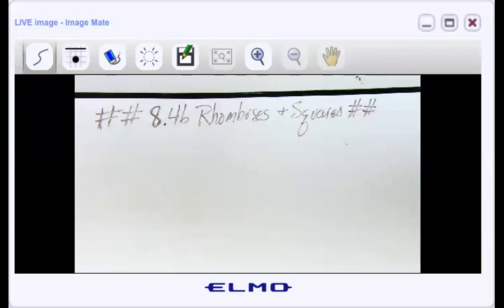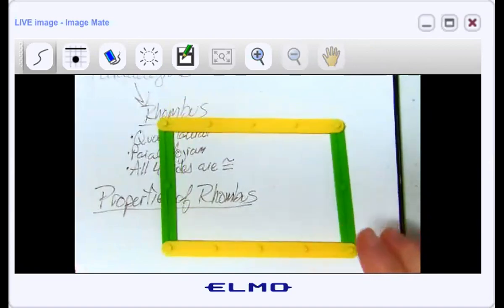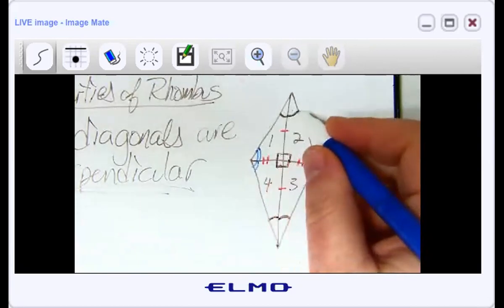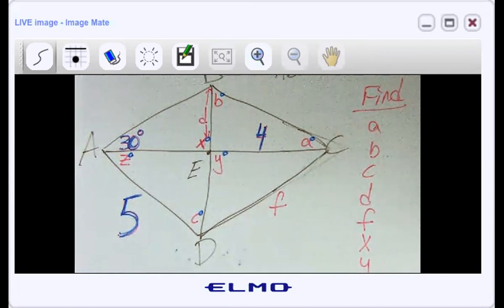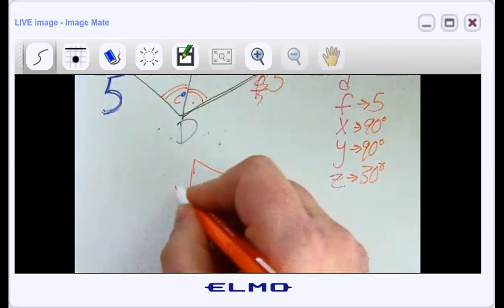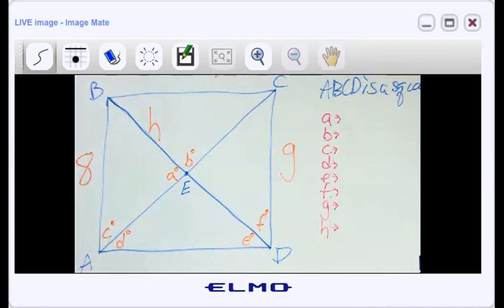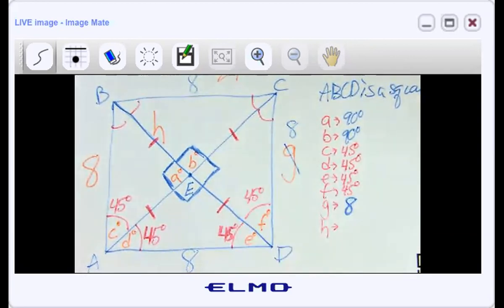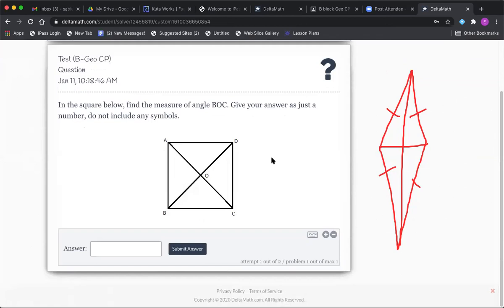8 4b Rhombuses and Squares